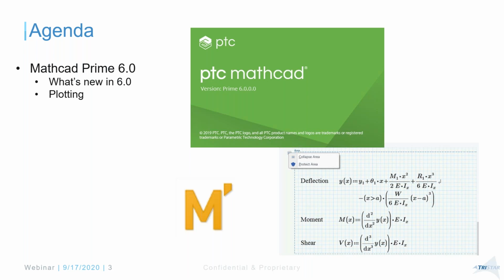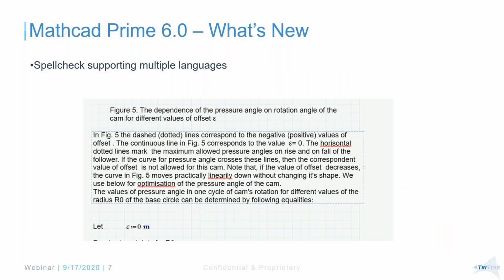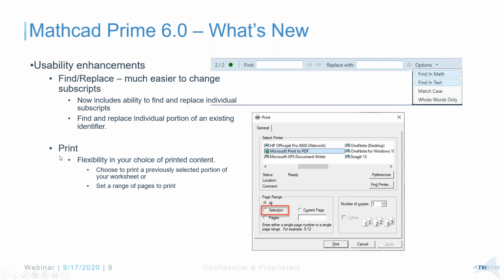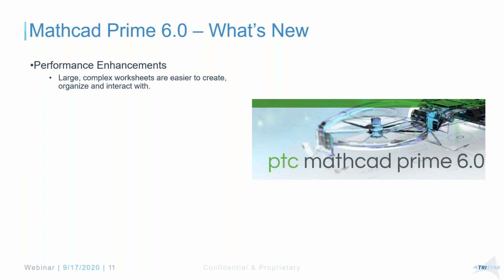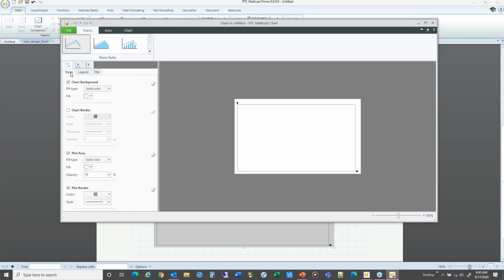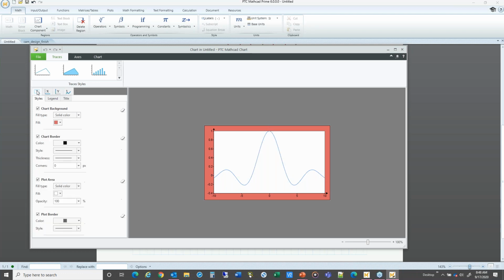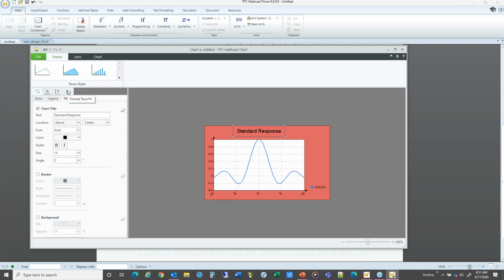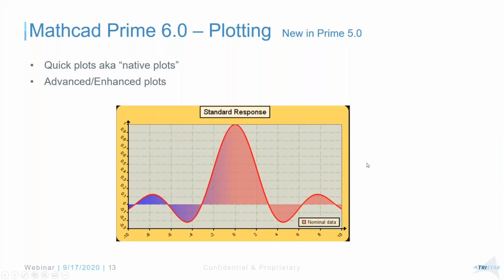Mathcad 6.0 - New Features and Plotting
Visualizing your engineering calculations data is easier than ever before. PTC Mathcad Prime 6.0 delivers a new comprehensive 2D plotting application that will enhance the way you annotate and deliver your engineering data.

Join TriStar Application Engineer Katie Burns and learn new capabilities such as:
✔ Customization of margin dimensions, including headers and footers
✔ Spellcheck available option and supports multiple languages
✔ Add hyperlinks directly in worksheets
✔ Expanded list of print options, and find/replace subscripts or individual parts of identifiers
✔ 2D chart application options such as exporting plot as an image file
✔ New symbolic calculation engine

Timestamps:
1:34 – Agenda
2:04 – What is Mathcad?
3:12 – Mathcad Prime 6 – What’s New
4:55 – Worksheet Documentation
9:50 – New Symbolic Calculation Engine
10:42 – Performance Enhancements
11:35 – Plotting
12:28 – Plotting Demonstration
23:53 – Q&A

Newest version of Mathcad now available!